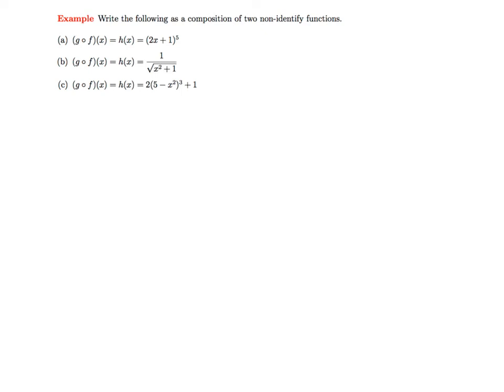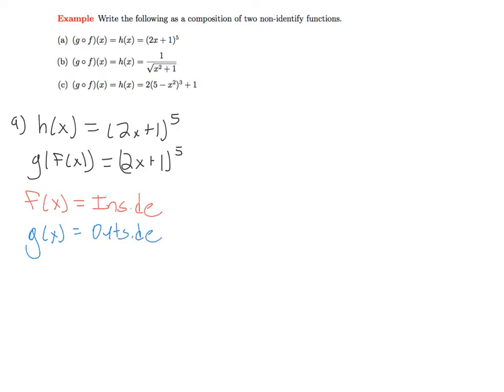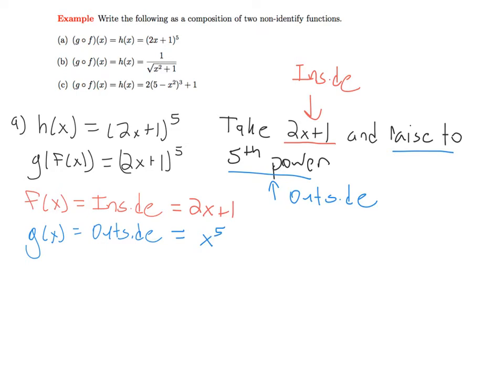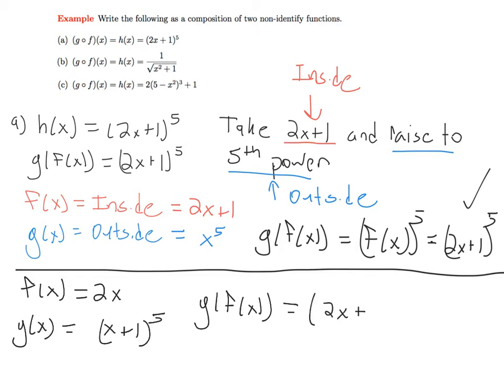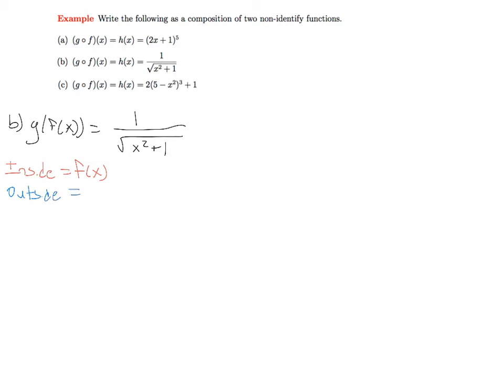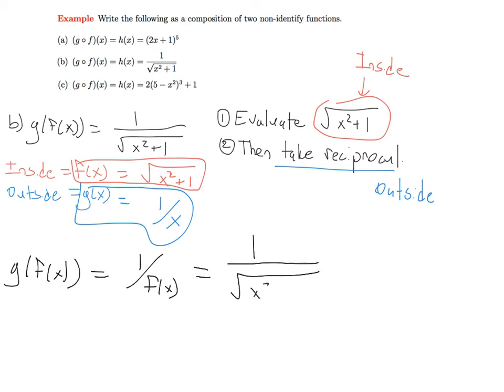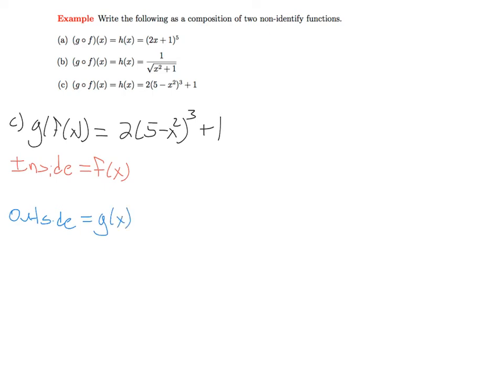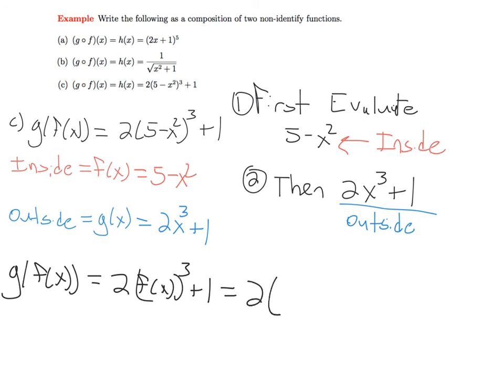5.1 Decomposing Functions